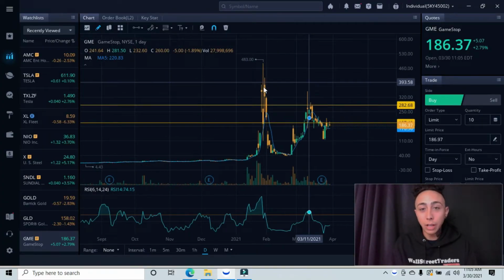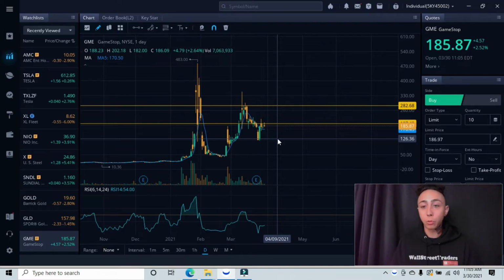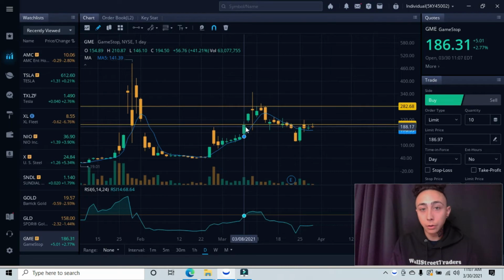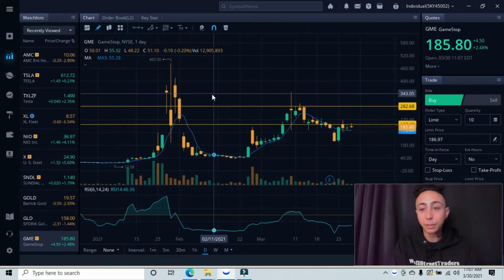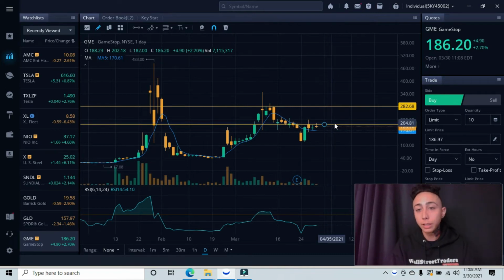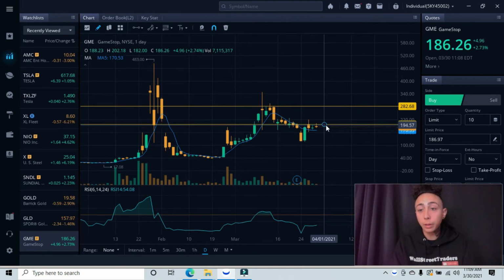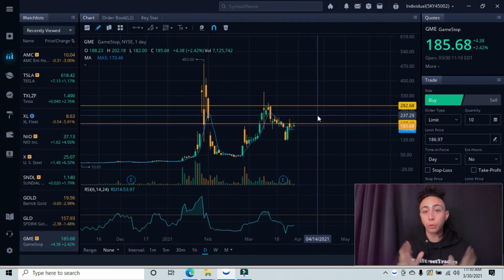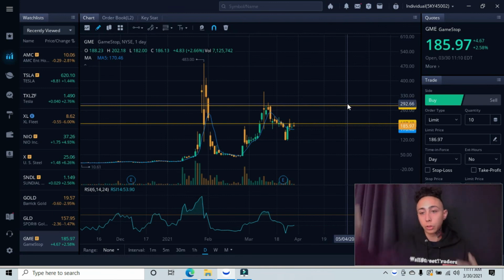GME STOCK PRICE PREDICTION! Gamestop Analysis (Update) 2021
Gamestop broken down using technical analysis.